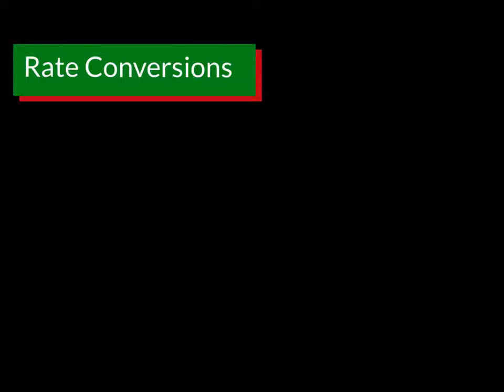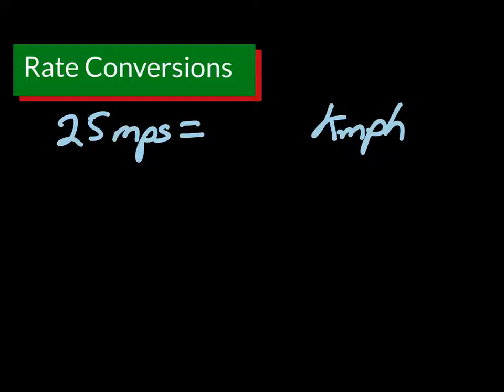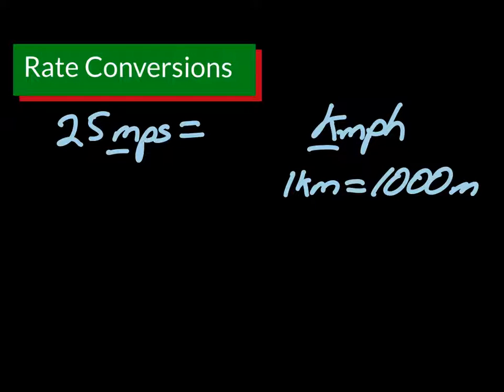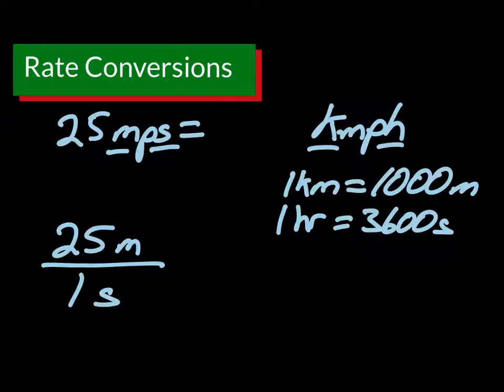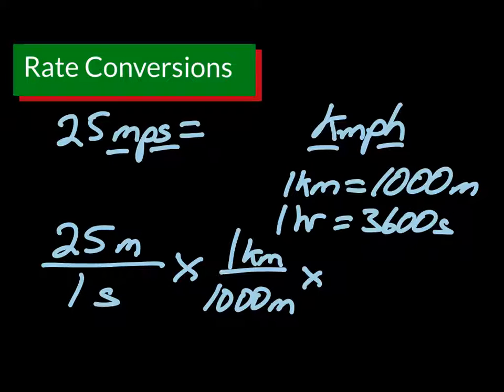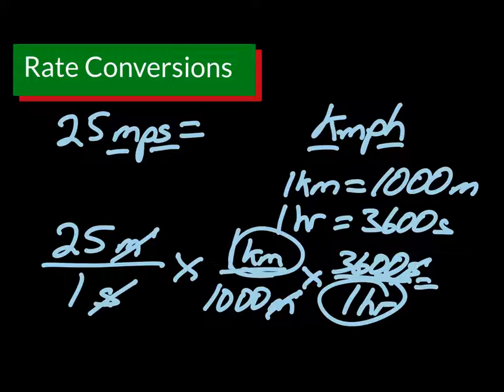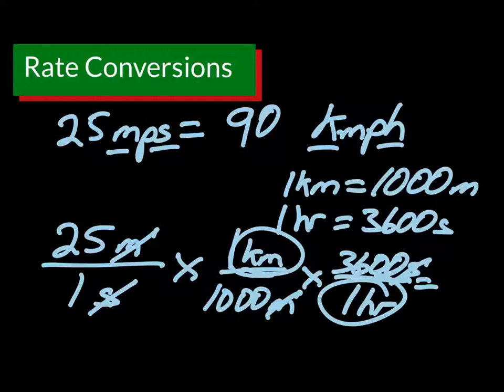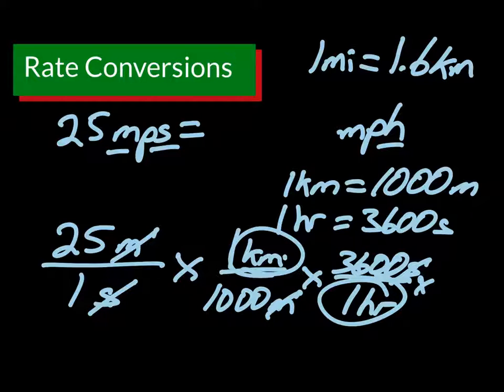Rate Conversions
Use dimensional analysis (unit factor method) to convert compound units, i.e. metres per second to kilometres per hour. Part of an online trades MATH1209 course from NBCC.